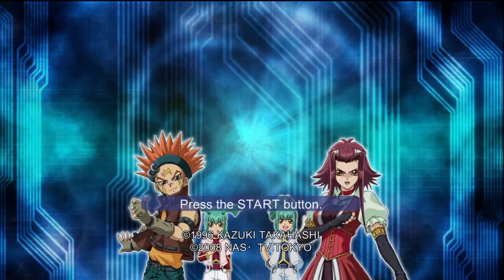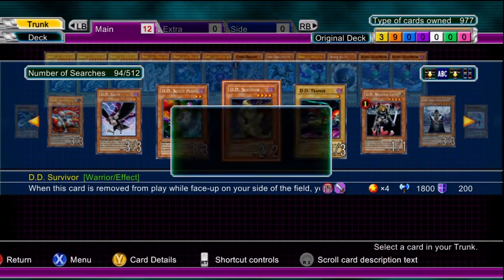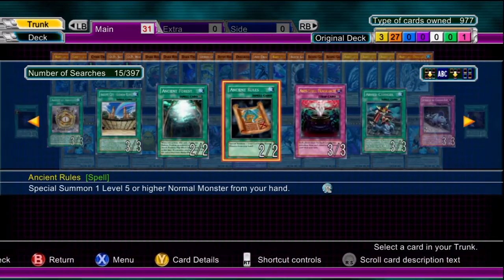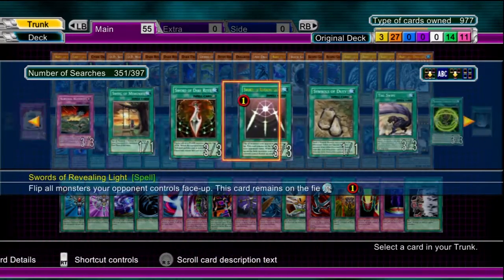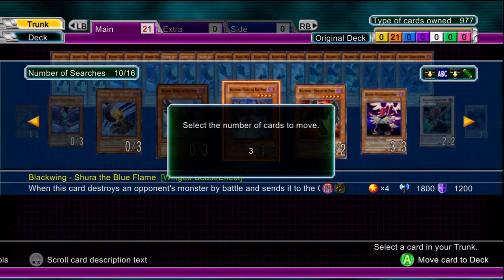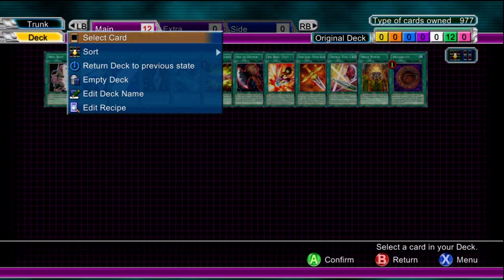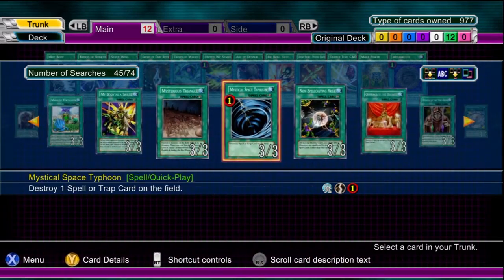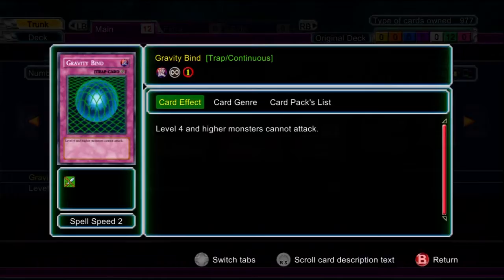Yu-Gi-Oh! 5D's: Decade Duels - How To Build Your Deck HD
I may not be an absolute pro at Yu-Gi-Oh!, but I've been playing since I was little, so if you want you can hear my thoughts and tips on how to create your deck for the "Yu-Gi-Oh! 5D's: Decade Duels" game for the Xbox LIVE Arcade. This is a launch point for my walkthrough coming up for this game.